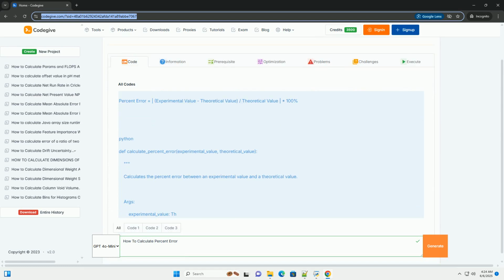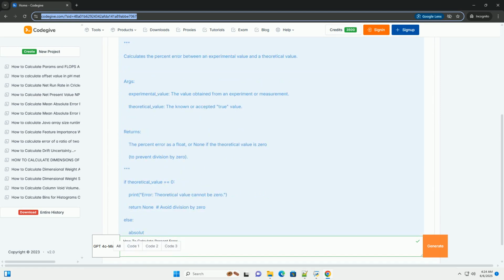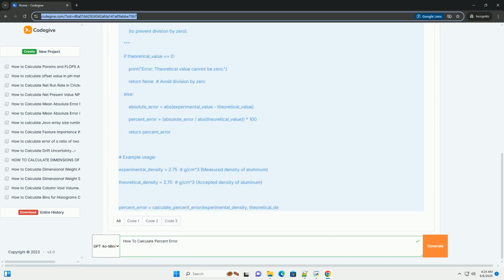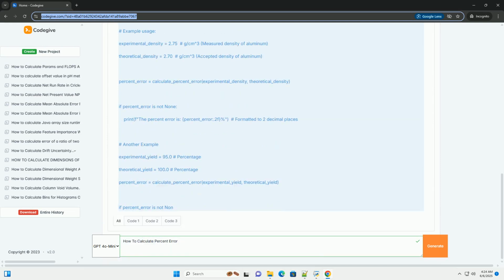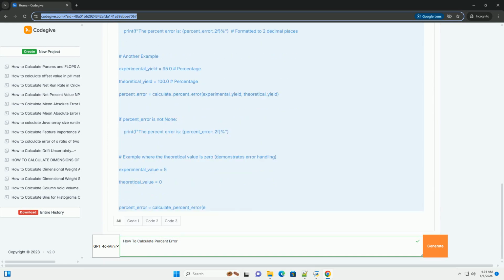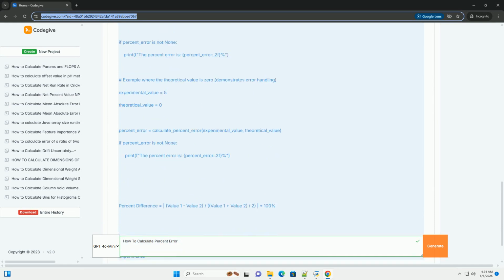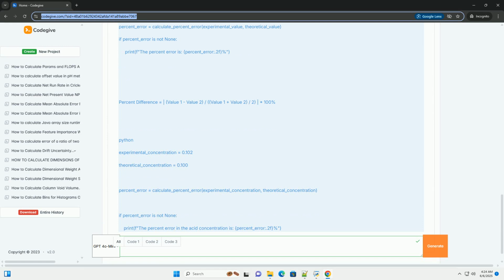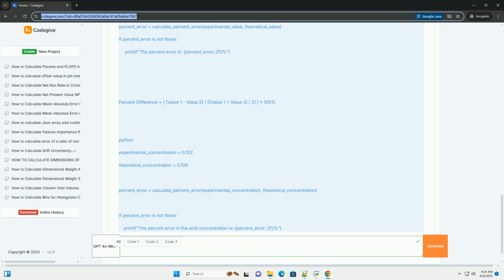how to calculate percent error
Okay, let's dive into the concept of percent error, how to calculate it, and its significance in various contexts. I'll also provide Python code examples to illustrate the calculations.

**Understanding Percent Error:  Bridging the Gap Between Reality and Expectation**

Percent error is a vital metric used to quantify the discrepancy between an *experimental* or *measured* value and a *theoretical*, *accepted*, or *true* value. In simpler terms, it tells you how much your result deviates from what you expected or what is known to be correct, expressed as a percentage.  It's a common tool in scientific experiments, engineering analyses, financial forecasts, and any situation where you're comparing observations to established standards.

**Why Use Percent Error?**

* **Quantifies Accuracy:** It provides a clear, numerical indication of how accurate your experiment, measurement, or calculation is.
* **Comparative Analysis:**  It allows you to compare the accuracy of different experiments or methods, even if the absolute magnitudes of the values involved are different.  A smaller percent error generally indicates higher accuracy.
* **Error Analysis:**  It helps identify potential sources of error in your procedures.  A large percent error might suggest systematic problems with your equipment, your technique, or your assumptions.
* **Validation:**  In some cases, comparing the percent error against a predetermined acceptable threshold is used to validate the results. If the percent error is below the threshold, the experiment or process is considered valid.
* **Communication:**  Percent error provides a standardized way to communicate the accuracy of results to others.

**The Formula for Percent Error**

The formula to calculate percent error is:

Let's break down each component:

* **Experimental Value:** This is the value you obtained through measurement, experimentation, or simulation. It's the value you are trying to validate or compare.

* **Theoretical Value (als ...